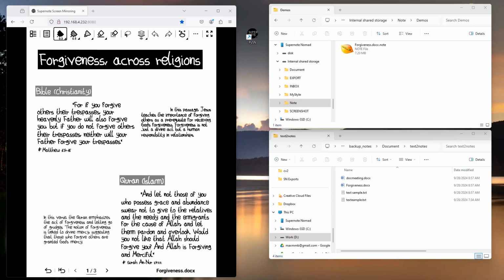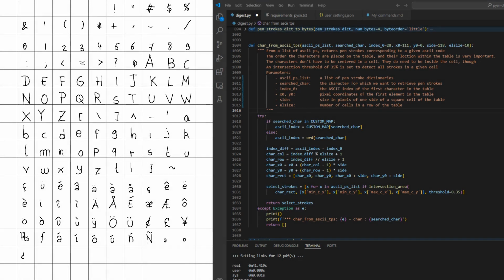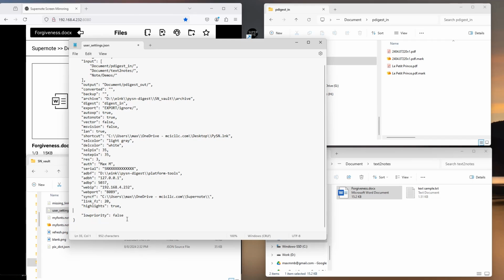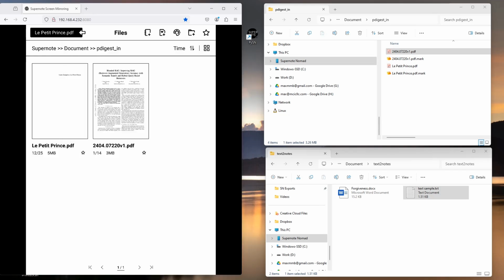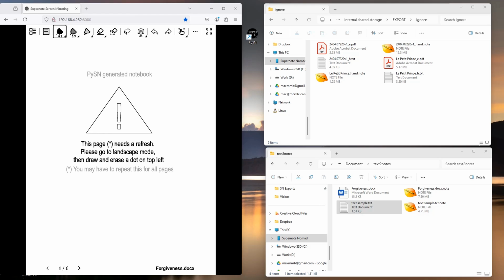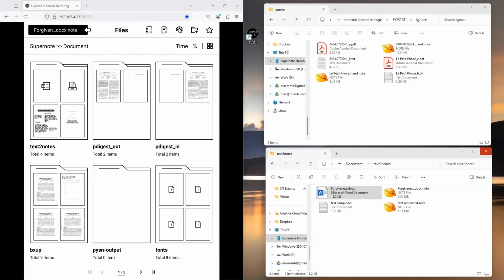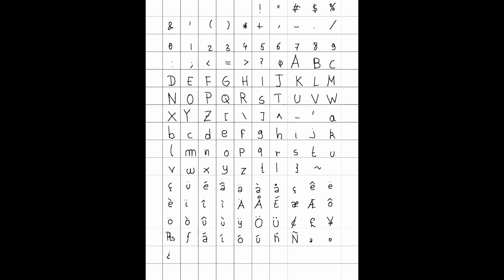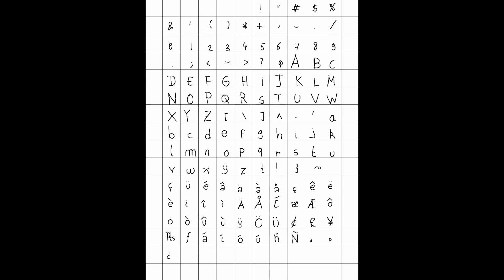New PySN Feature: Convert Text to Pen Strokes on Supernote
This is a video about New PySN Feature: Convert Text to Pen Strokes on Supernote

00:19  Still image and pen strokes in Supernote .note and .mark binary files
01:24 Output examples
04:13 Algorithm using ASCII table
07:09 Step by step execution
17:36 Customizing fonts
19:33 Wrapping up